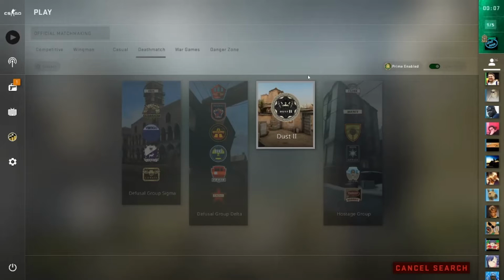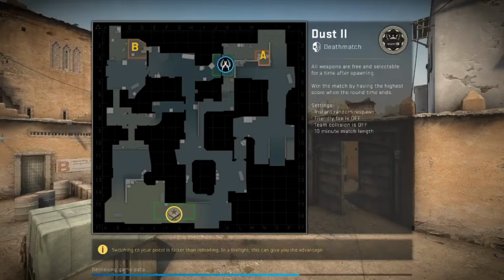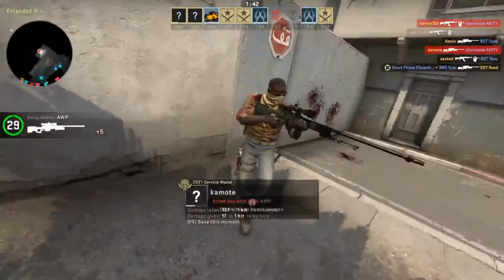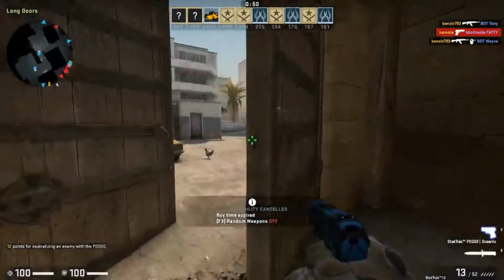Using Only P2000 On Deathmatch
Using Only P2000 on death Match Epic fail this is a Series that i am starting it will be a 10 Part Series